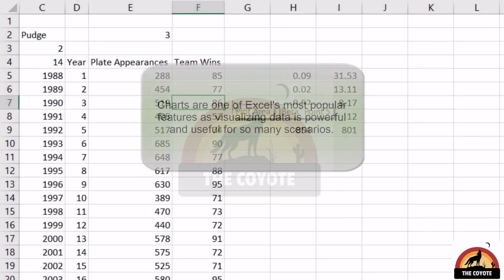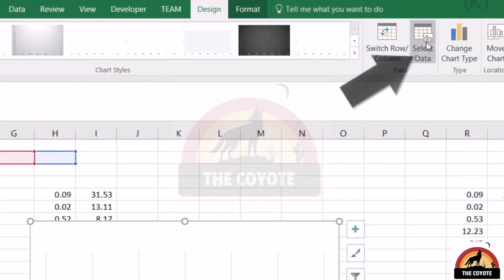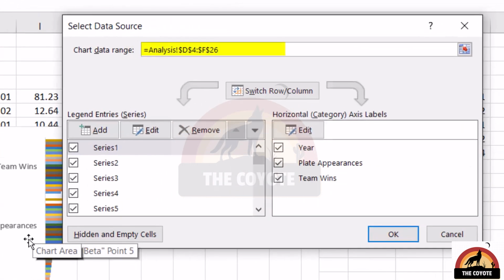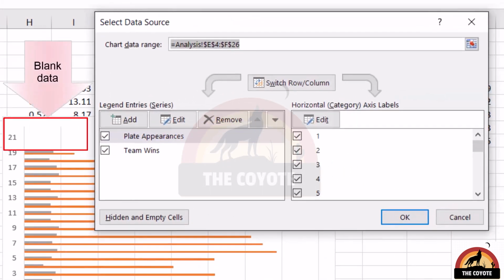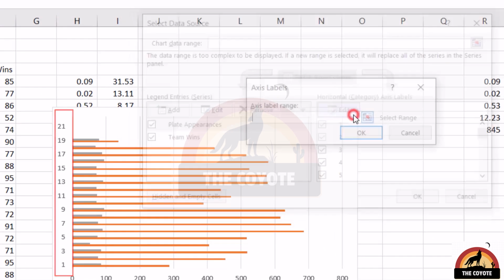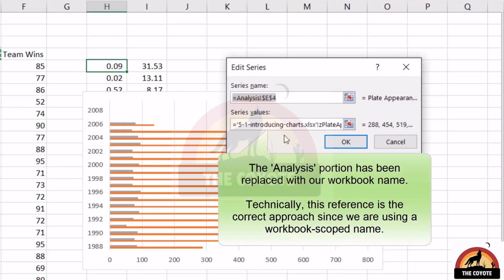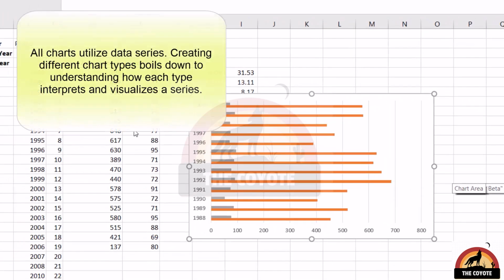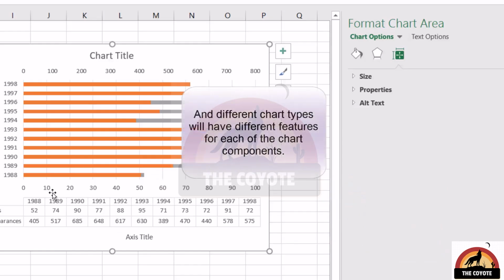Charts and Graphs Terminology in Excel | Learn the Essential Chart Elements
Want to create better charts in Microsoft Excel? Start by learning the essential charts and graphs terminology! In this beginner-friendly tutorial, you'll explore the key components of Excel charts and understand what each element does.

Knowing the correct chart terminology makes it easier to build professional charts, customize visualizations, and analyze data effectively. Whether you're preparing reports, dashboards, or presentations, this lesson provides the foundation you need.

📌 What You'll Learn:
What charts and graphs are in Excel
Understanding chart terminology
Chart Area vs. Plot Area
Horizontal (Category) Axis and Vertical (Value) Axis
Chart Title and Axis Titles
Legend and Data Series
Data Points and Data Labels
Gridlines and Tick Marks
How chart elements work together
Tips for creating clear and professional charts
🎯 This Tutorial Is Perfect For:
Excel beginners
Students
Office professionals
Business analysts
Data analysts
Anyone who wants to create better Excel charts and graphs

By understanding Excel chart terminology, you'll be able to build more effective visualizations, communicate data clearly, and make better business presentations.